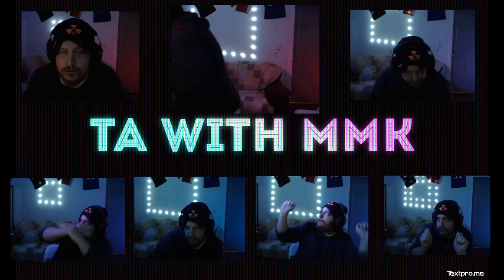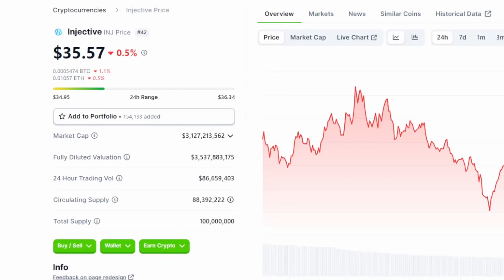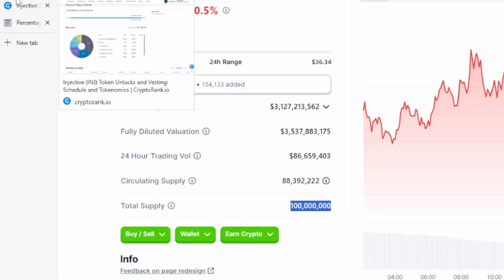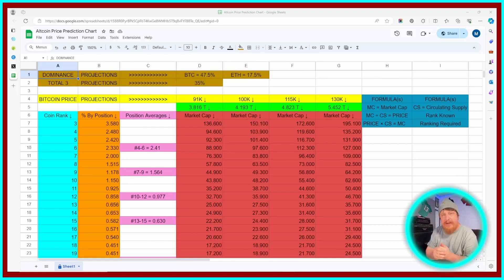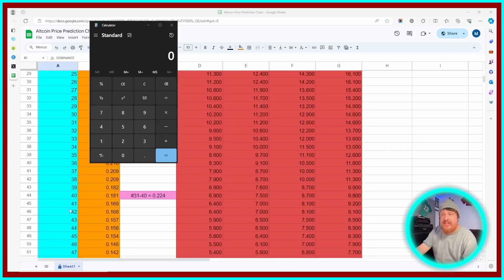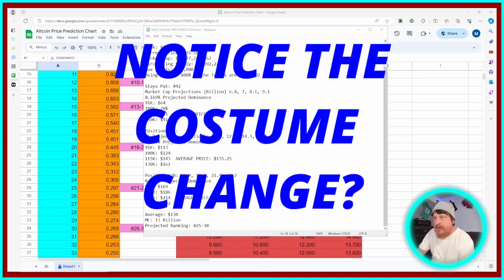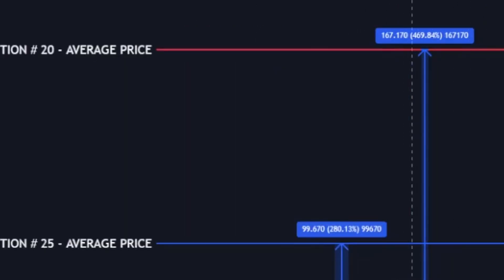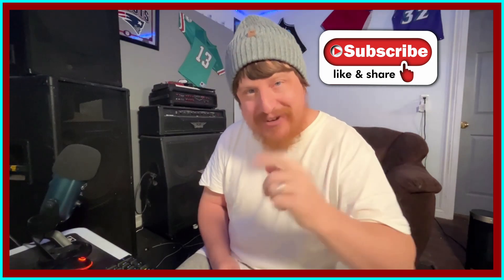INJECTIVE (INJ) PRICE PREDICTION(s) - Where To Take Profits? - MY PROFIT TAKING PLAN FOR INJECTIVE!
Join My Telegram Group! (FREE)

-Fun Growing Community
-Learn to Chart
-Take Trades from OUR CHARTS
-OR just Talk Crypto!

SIMPLE  FORMULA TO PREDICT ALTCOIN PRICES

LONGER (More In Depth) Video About MY Formula
to predict Altcoin Prices

(Current Crypto Prices)

Learn to TRADE CRYPTO Step by Step

Channel Description:
We have Multiple Playlists full of my Daily Uploads
-Market Updates Daily
-How To trade Crypto step by step using TradingView
-Crypto Raps/Songs Remixes
-"Bitcoin Goes to Therapy"
& MORE

Thanks so much for you support!